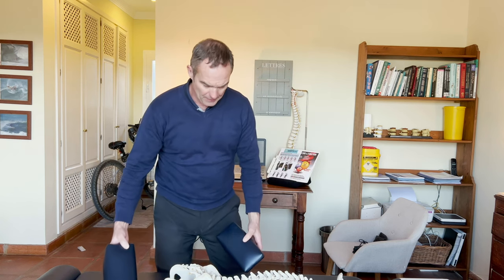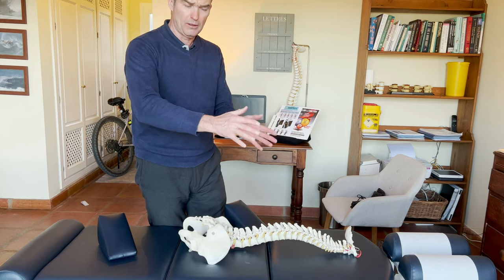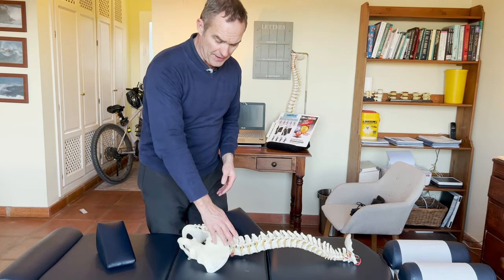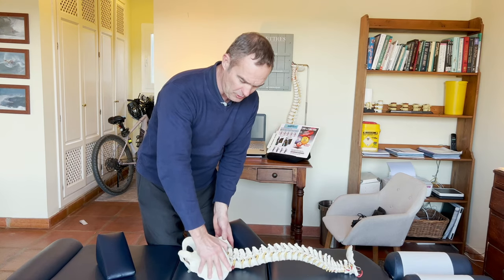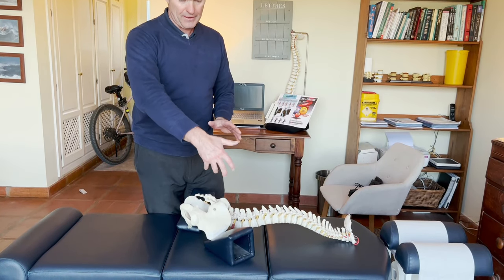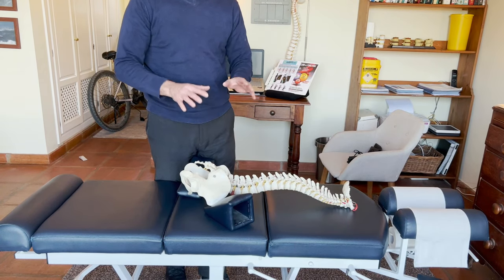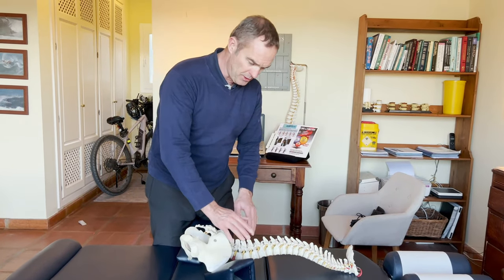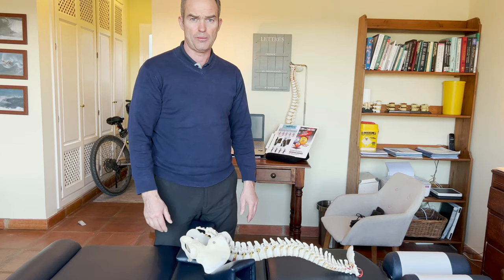Blocking Technique | Chiropractic in Gibraltar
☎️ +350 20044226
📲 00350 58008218